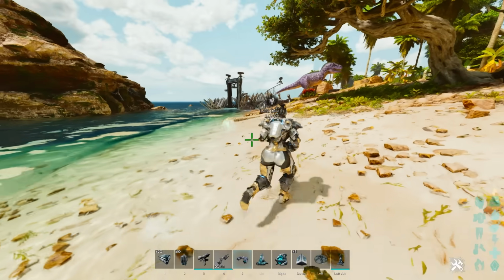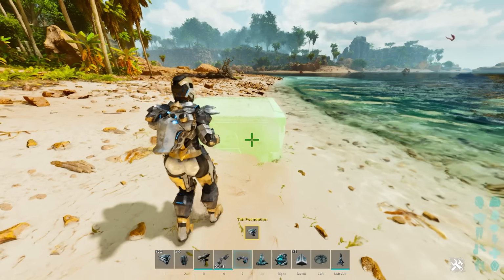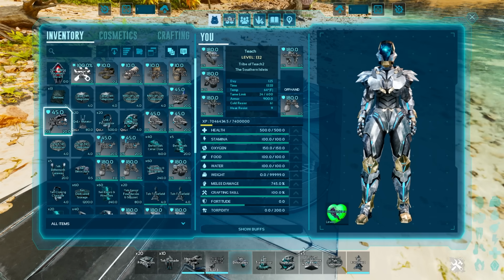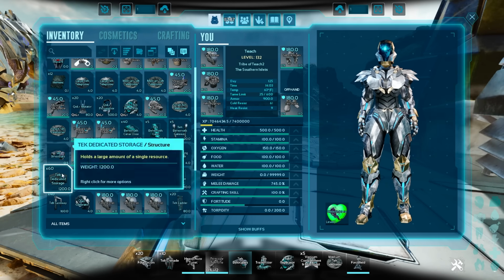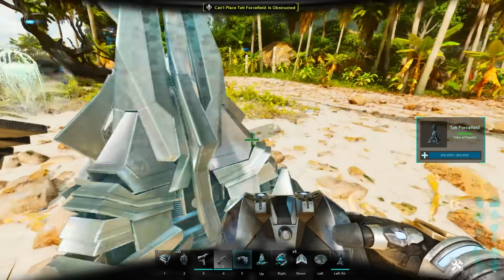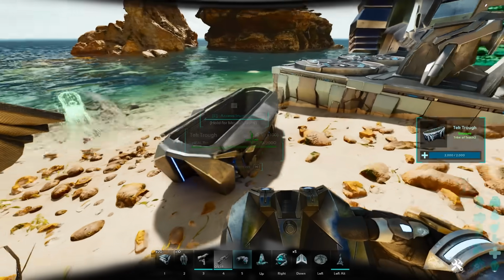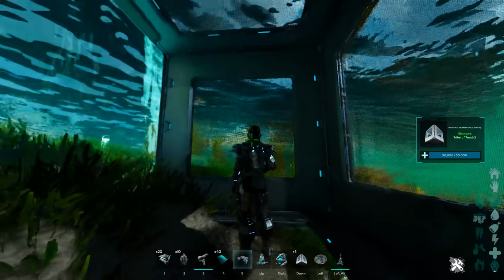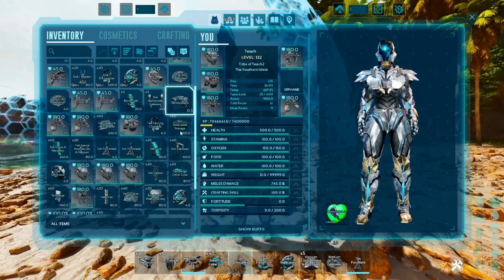TEK TIER Guide For Ark Survival Ascended!! New Features, New Structures, and New Abilities!!!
This will show ATEK TIER Guide For Ark Survival Ascended!! New Features, New Structures, and New Abilities!!!